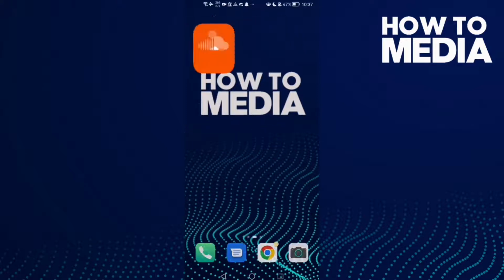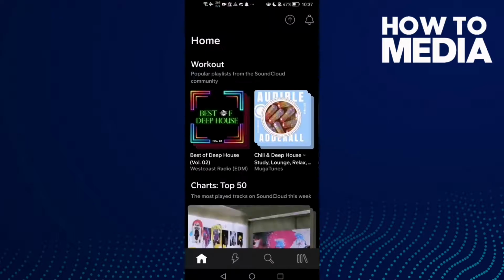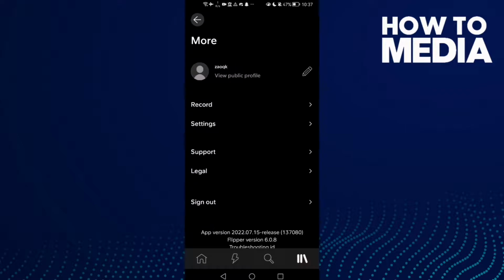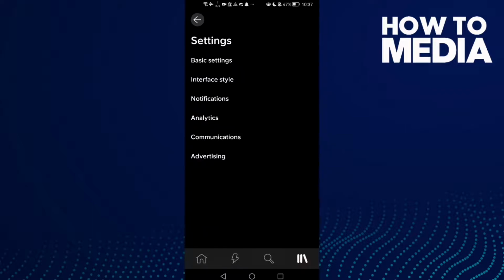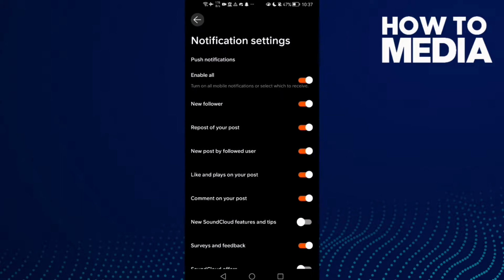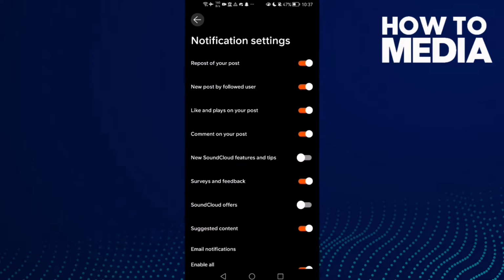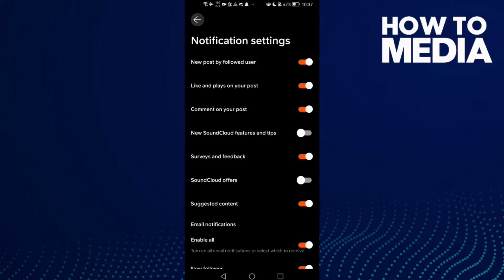How to Enable New Features and Tips Notifications on SoundCloud Mobile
in this video we discuss :